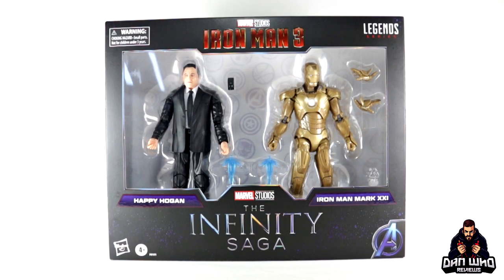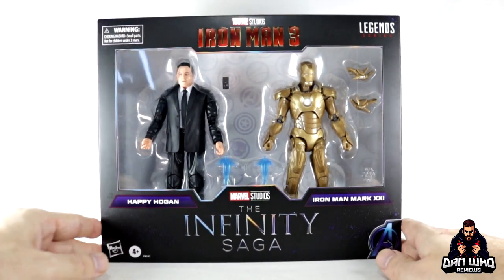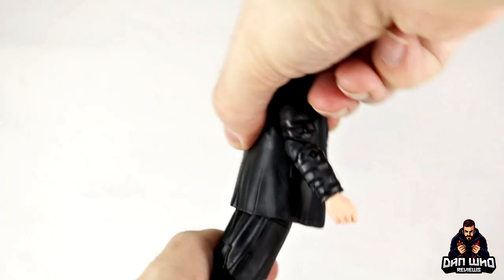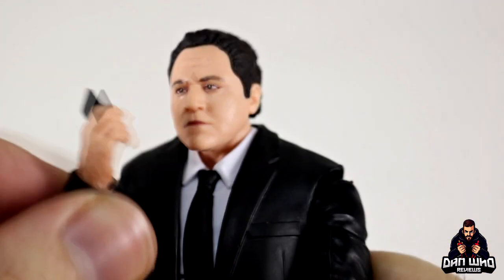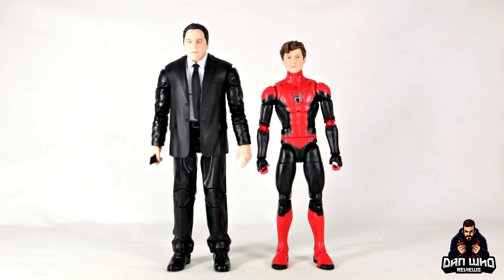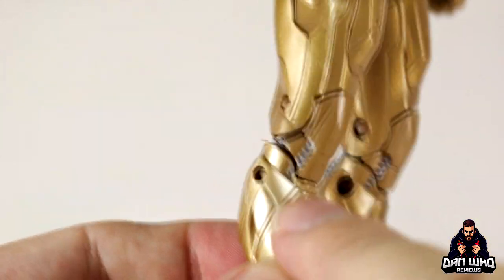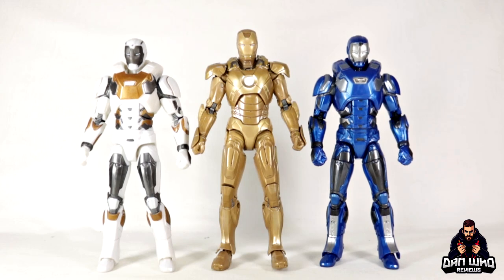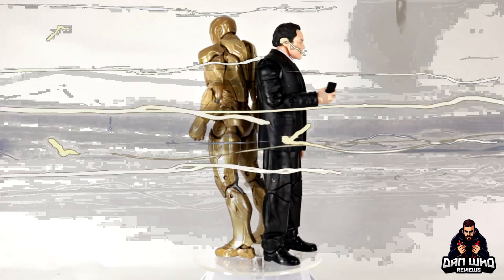Marvel Legends Happy Hogan & Iron Man Mark 21 (The Infinity Saga) Review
Stark Industries' new Head of Security gets caught in the middle of the battle as Iron Man gears up to face an all-new powerful threat.

Mark 21, codename "Midas," is a fully loaded high-altitude suit built by Stark that's outfitted with enriched gold titanium alloy.